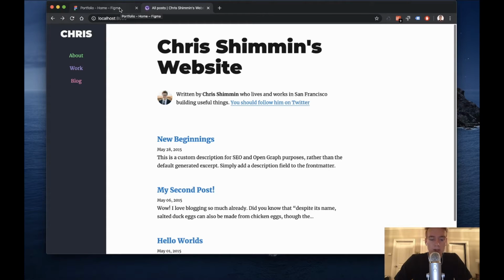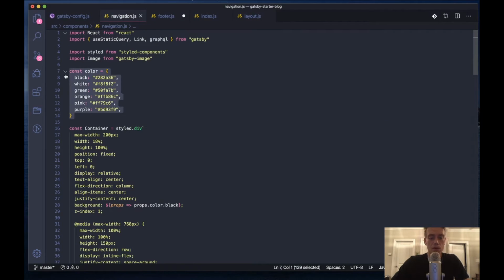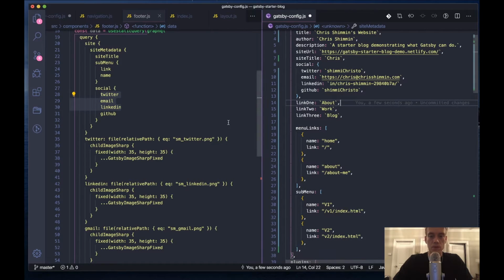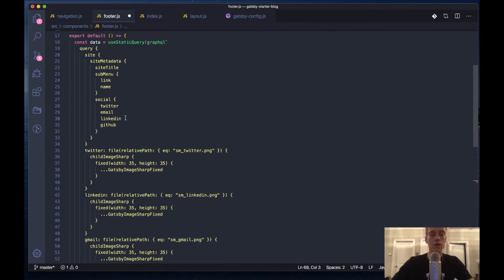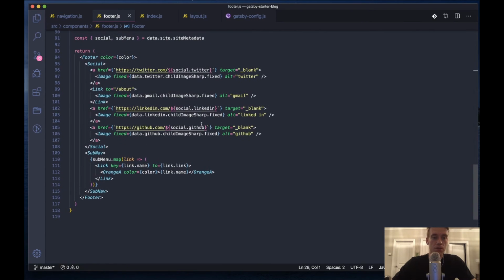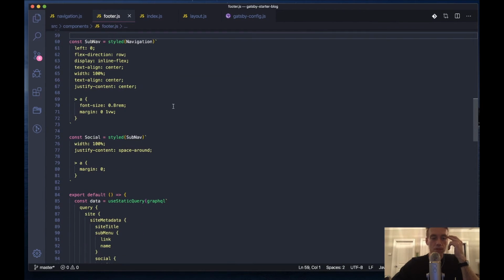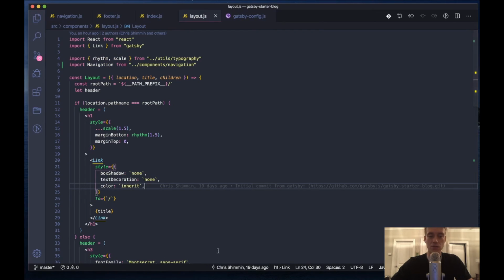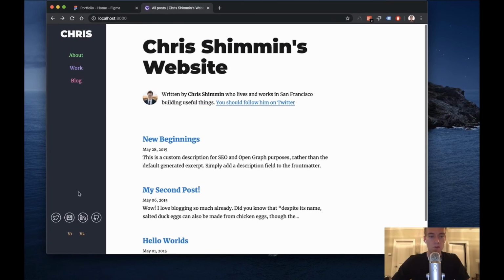Custom Gatsby Starter Blog Theme - Part 3 - Footer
The Gatsby Starter Blog Theme. I discuss what Gatsby is, and we dive into the theme as a starting point for a new theme. I discuss creating the footer navigation.

0:00 - Intro
2:40 - creating Footer component
7:20 - adding social links
9:10 - creating the page
12:00 - styled components
20: 30 - add images

My name is Chris Shimmin, I am web developer. I live in New York City with my wife Kathryn, who is an Graphic Design Art Director.

The idea behind this channel is simple - I want to give back to the community.

Topics I will discuss on this channel -

GatsbyJS
Headless WordPress
Shopify development
E-commerce analytics
Mastering Gmail
NYC views
NYC restaurants
Web design
building websites
Live coding